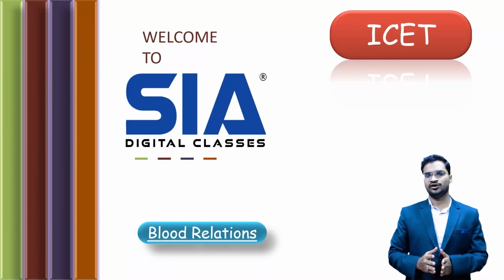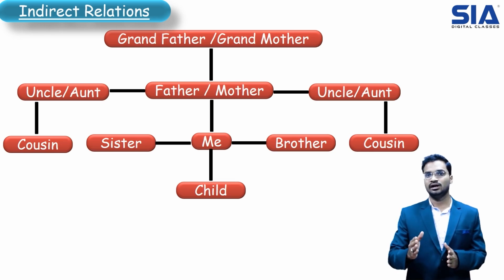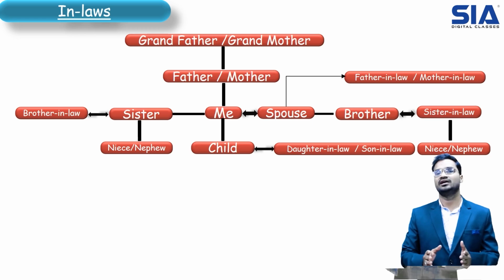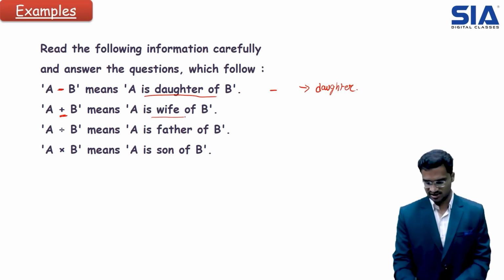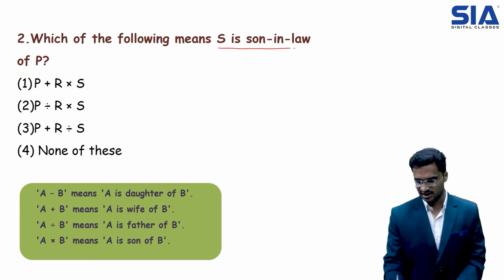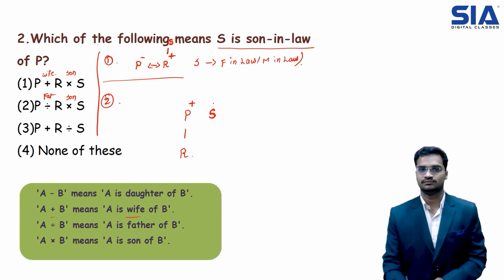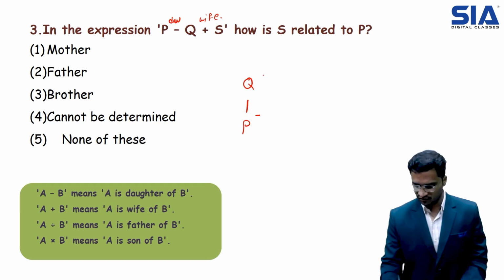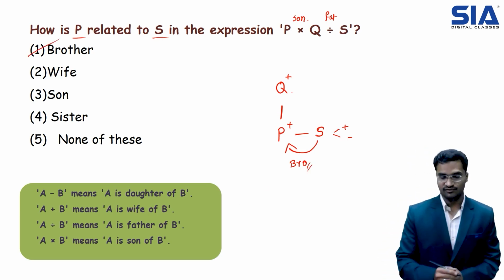Blood Relations |ICET| Analytical ability